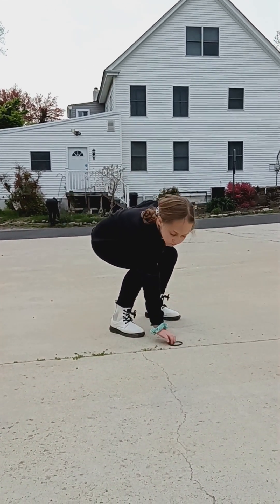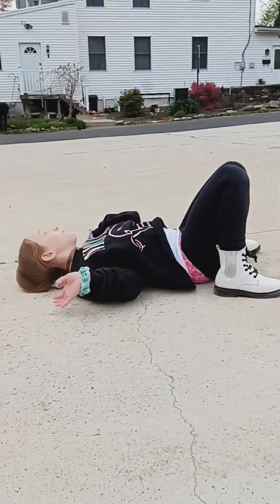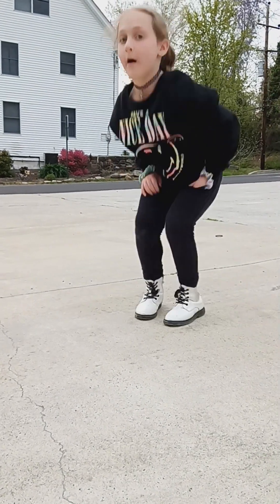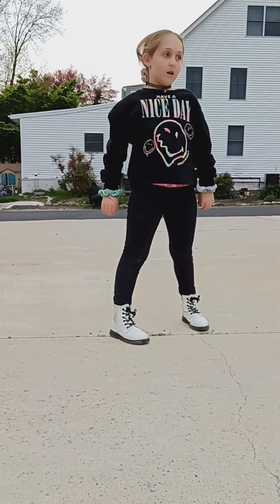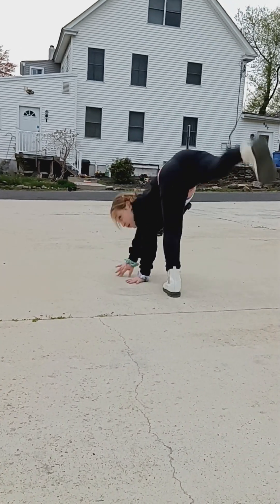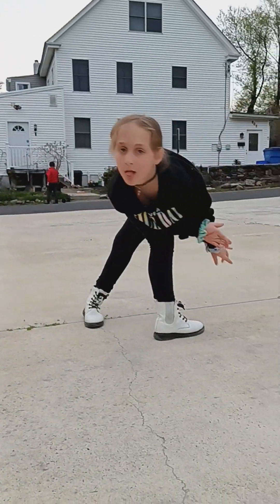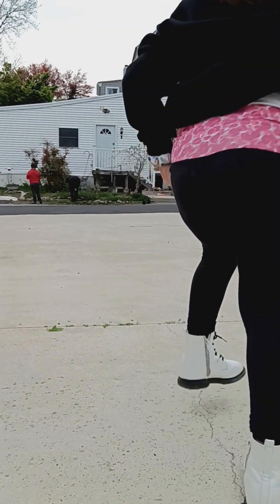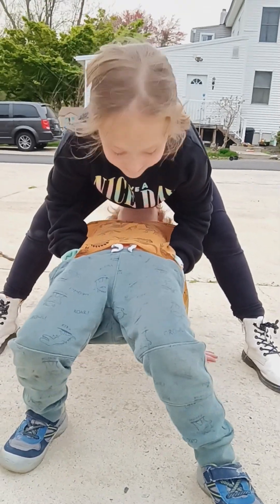Gymnastics part 2!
And by the way I am starting a new gacha series on my channel.